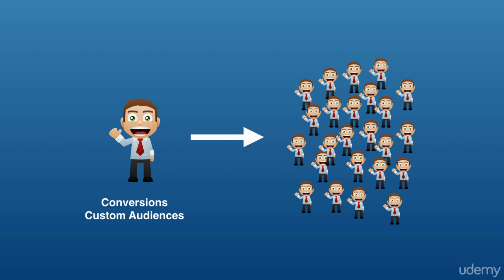22 What Are Lookalike Audiences